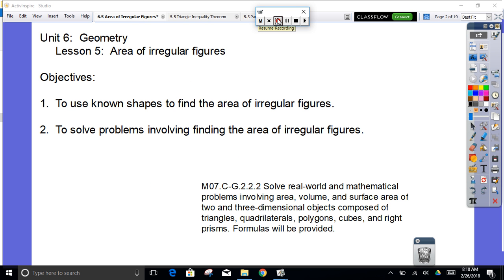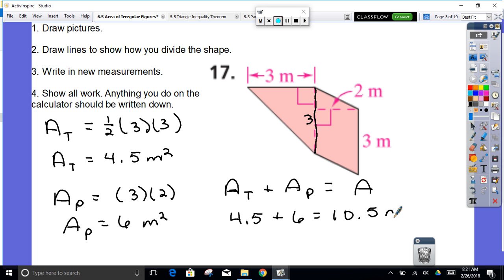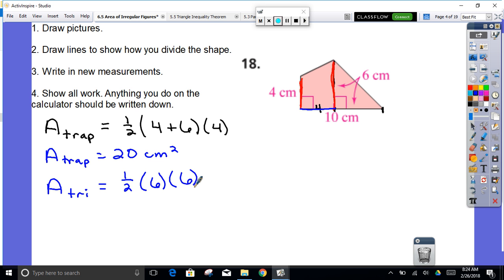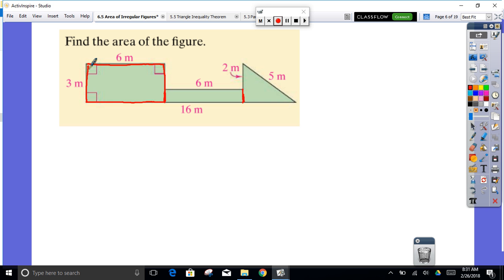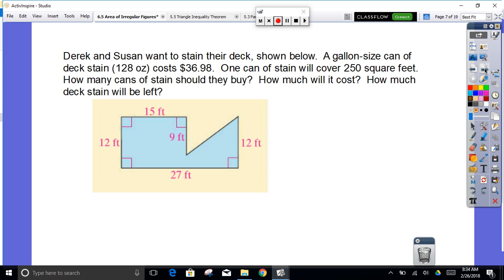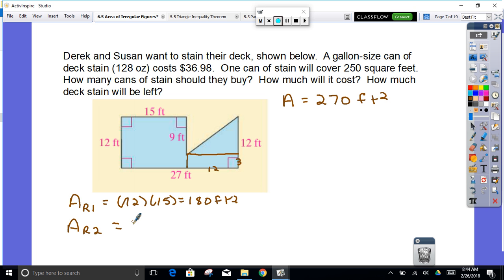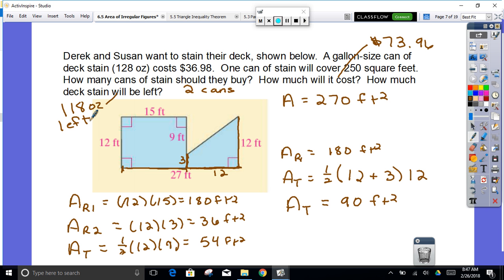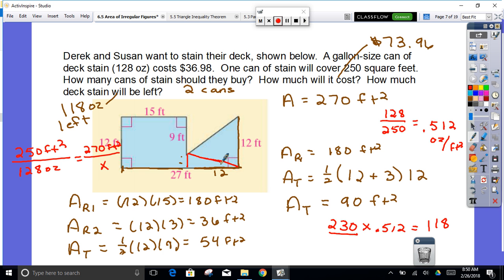6 5 Area of Irregular Figures